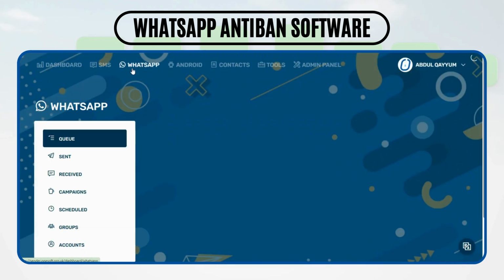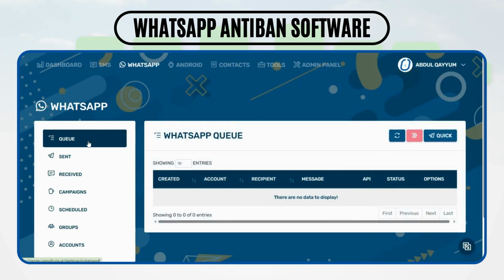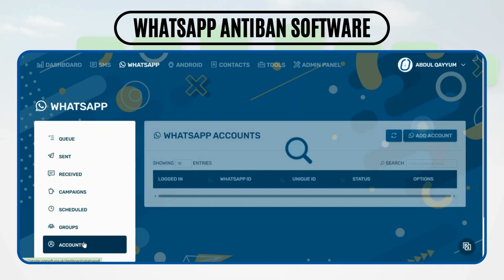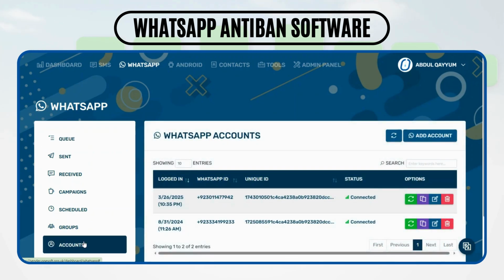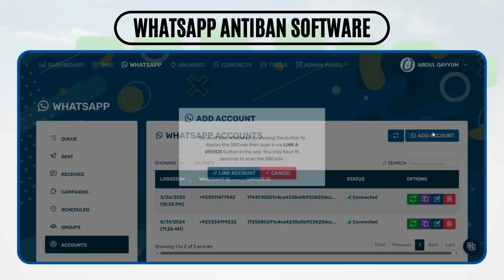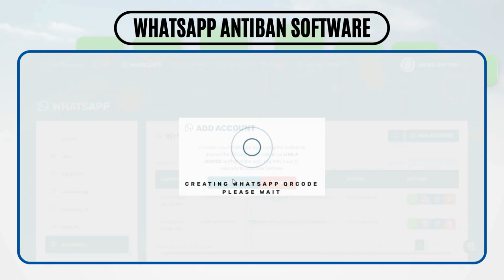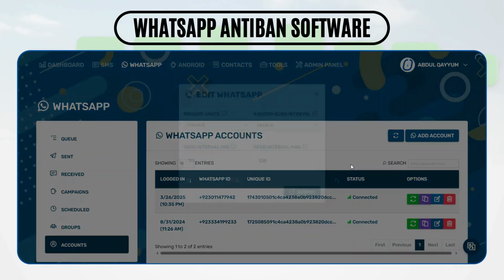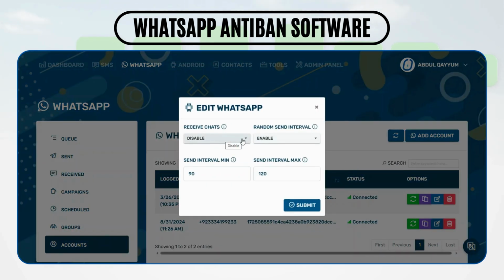Master WhatsApp Marketing with OneSoft Sender – The Ultimate Guide!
Unlock the full potential of WhatsApp marketing with our powerful Onesoft Sender tool! Whether you’re a beginner or an expert, this step-by-step guide will help you run successful campaigns, automate messages, and stay safe with antiban strategies.

🔍 What You’ll Learn:
✅ Setting up & using the WhatsApp marketing tool
✅ Best antiban techniques to keep your number secure
✅ Automating messages & managing bulk sending efficiently
✅ Pro tips to grow your business using WhatsApp marketing

💡 Why Choose OneSoft Sender?
✔ Send personalized bulk messages with ease
✔ Smart sending limits to prevent bans
✔ Automate replies and save valuable time
✔ Track performance and optimize engagement